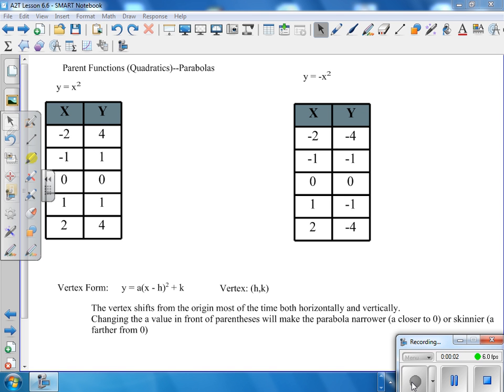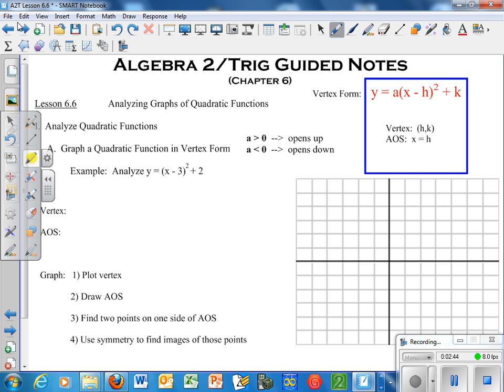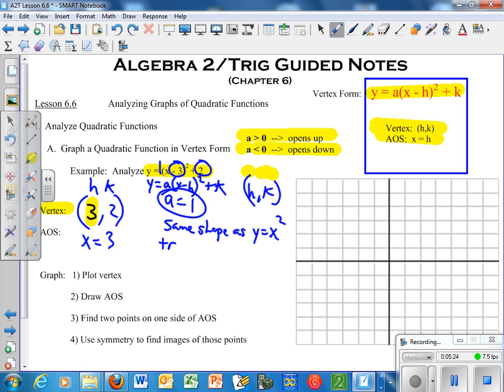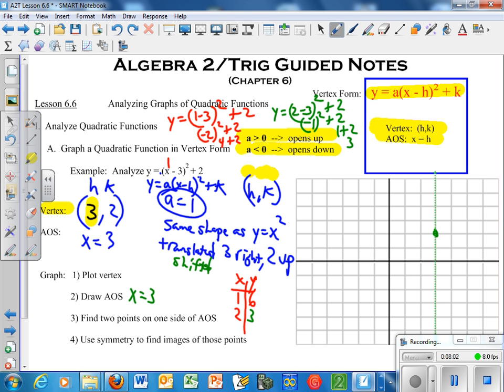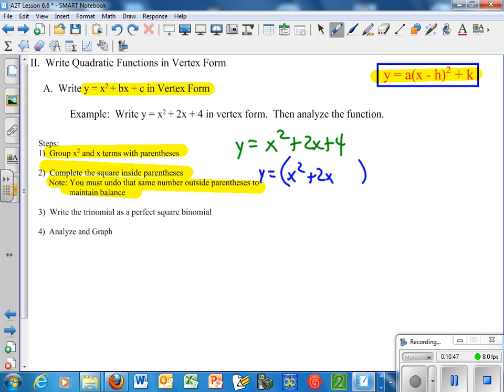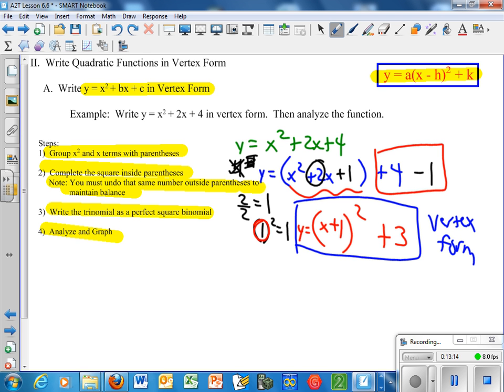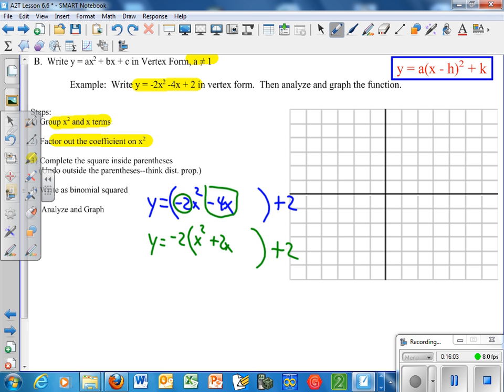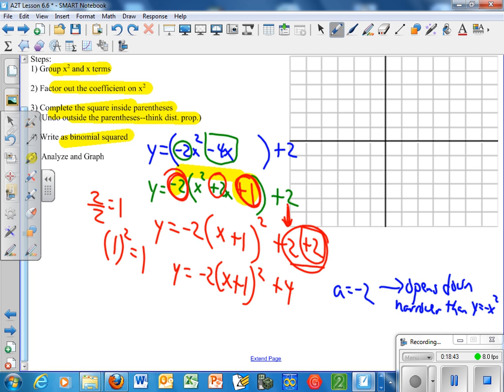A2T Lesson 6 6 Part 1